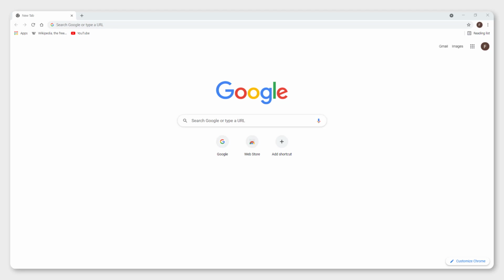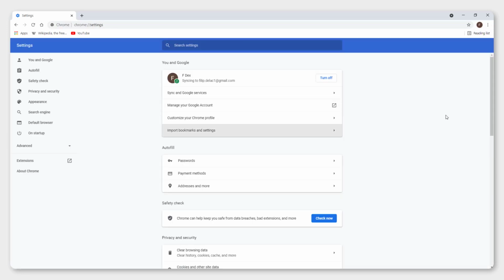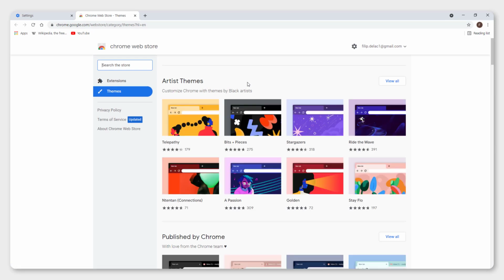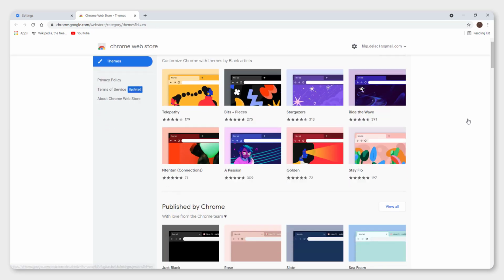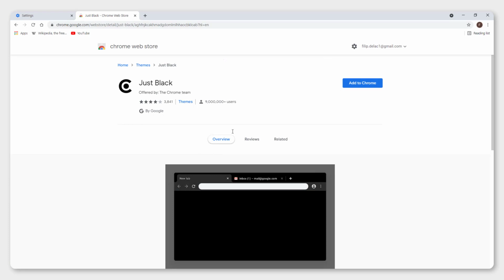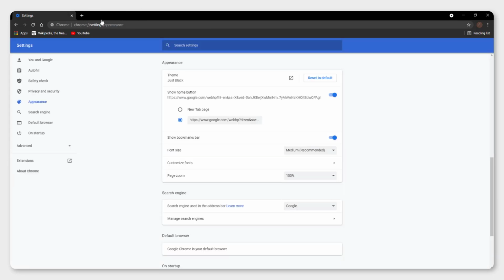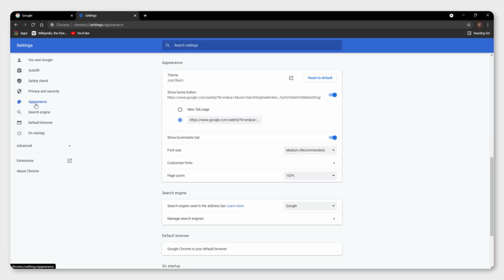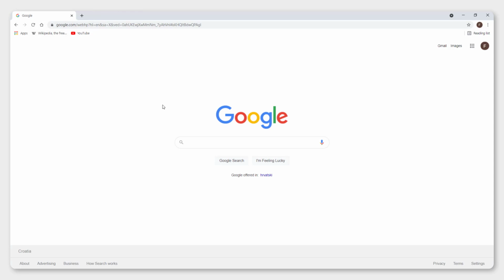How To Change Chrome Theme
In this video, you will learn how to change the chrome theme so you can customize your google chrome how you like and change colors.